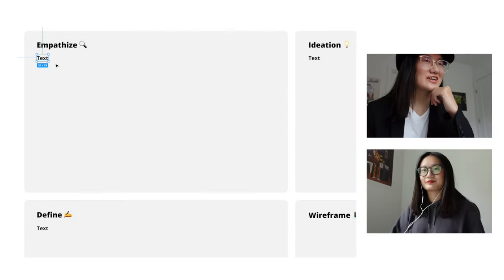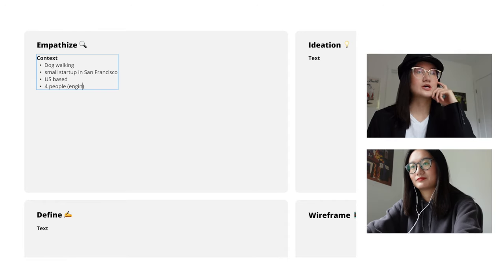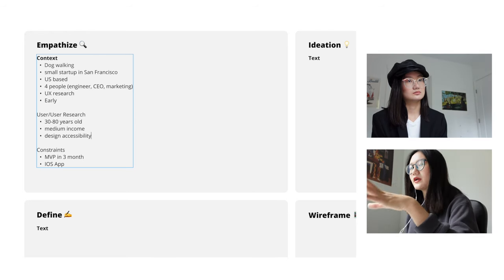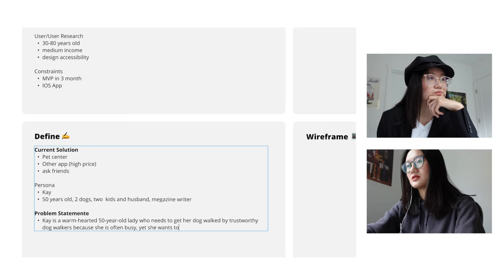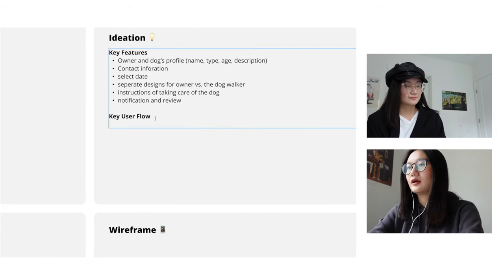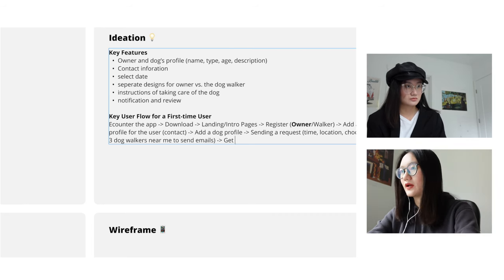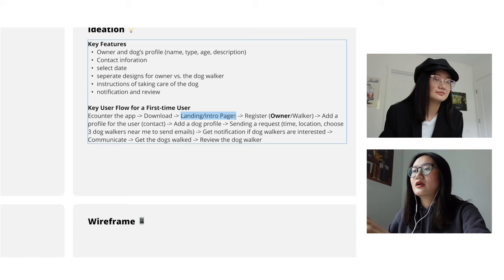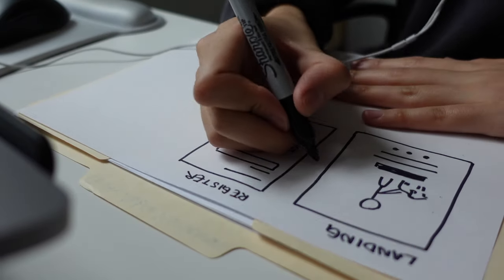Remote UX Design Whiteboard Challenge!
In this video, I demonstrate what it's like to have a UX whiteboard challenge interview. Note that you probably will ask more questions and write done more things in an actual interview. For the ideation section, feel free to use ideation tricks and tools such as "How Might We" and "Crazy Eight." I've had my whiteboard challenge with Google, but this is not my interview's exact question because I'm not allowed to share it. If you find the video too slow, feel free to speed it up. Enjoy! 😄

Intro: (0:00)
Emphisize: (0:51)
Define: (4:08)
Ideate: (6:05)
Wireframe: (10:40)
Follow-up Question: (18:46)
Outro: (20:08)